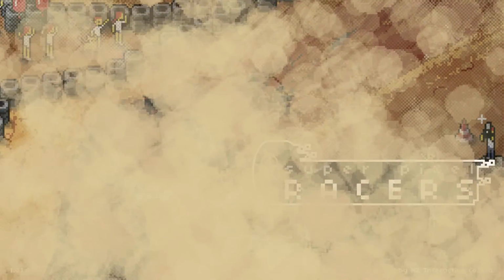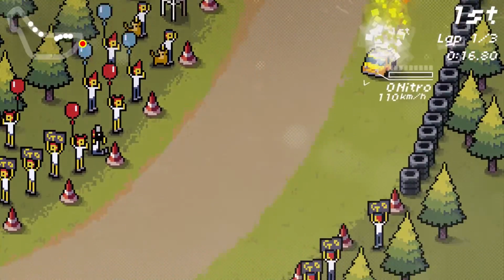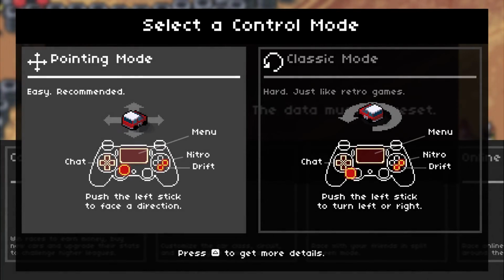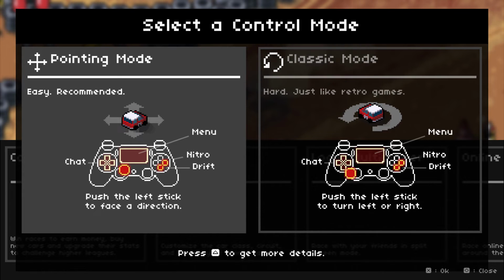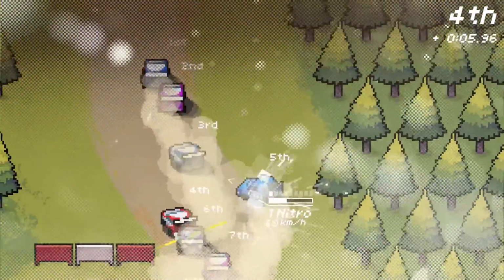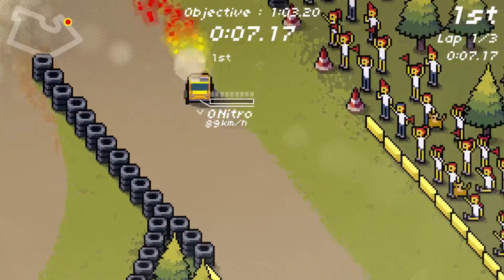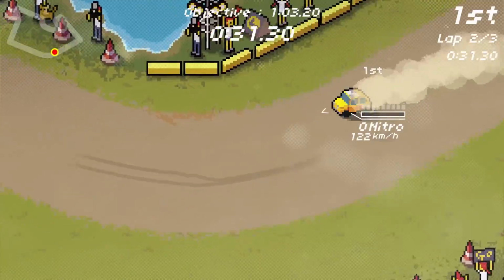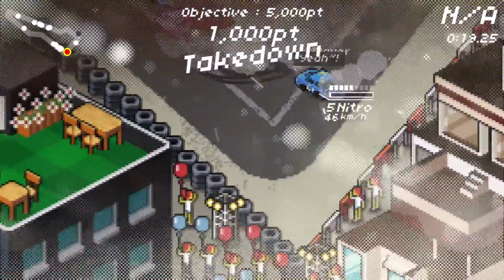Super Pixel Racers Review PS4 Pro Is it any good?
Super Pixel Racers has released and i have put together a brief review to give you an idea of what to expect before you buy it.

Its fun, its challanging, but what will it score?? is it worth the money?

As always thanks for coming by the channel please make sure to like, leave a comment and subscribe for all future content and don't forget the notification bell so you don't miss out!!!

Music used